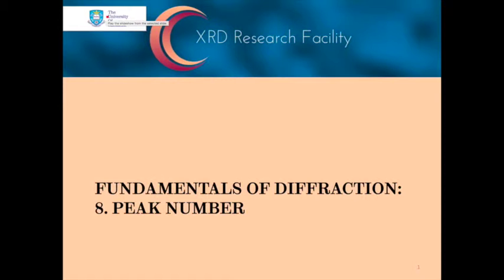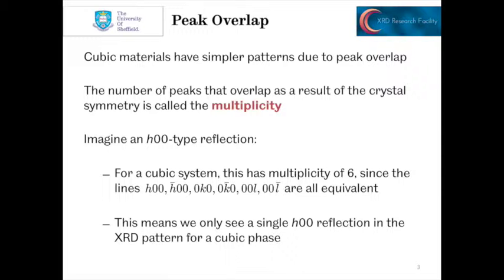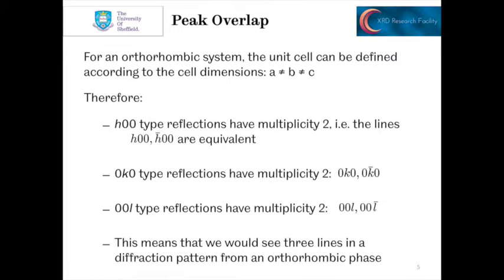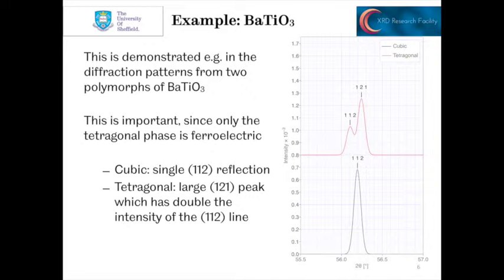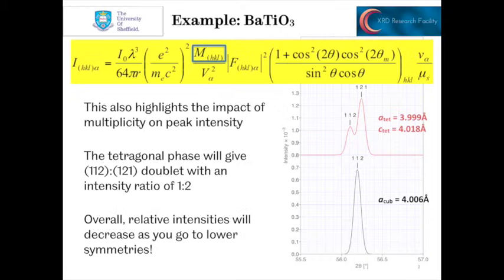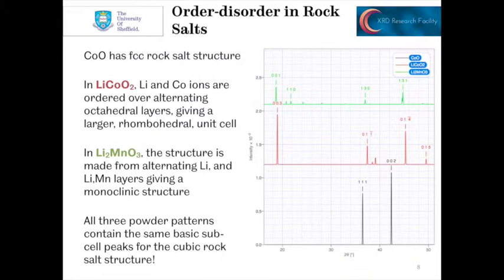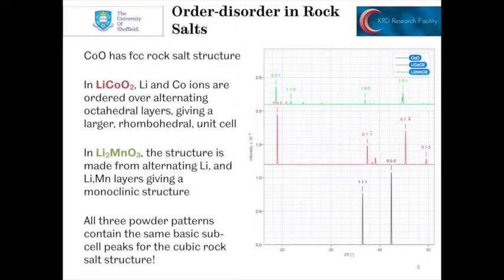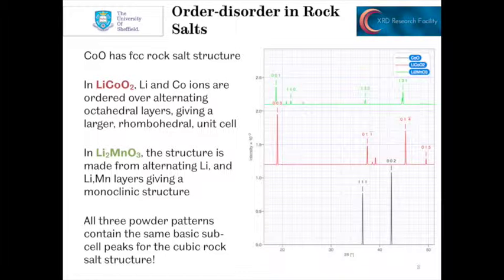Peak Number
Nik discusses the role of multiplicity in determining the number of peaks in an X-ray diffraction pattern